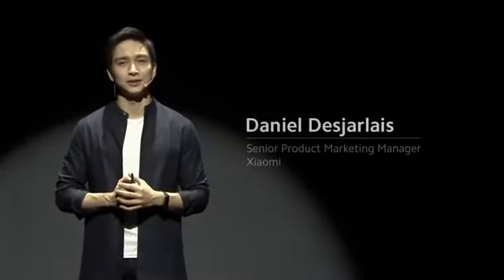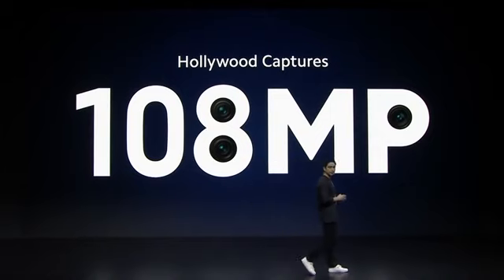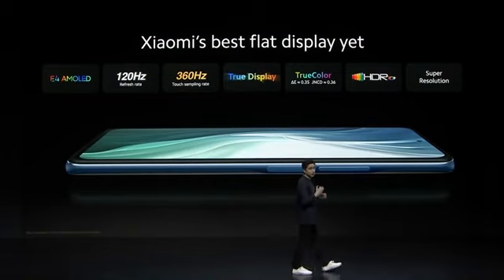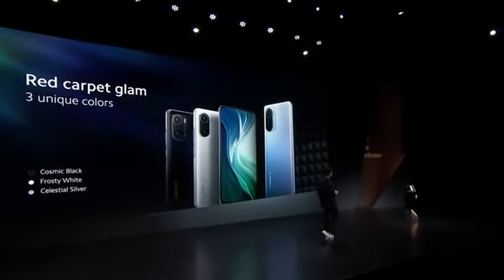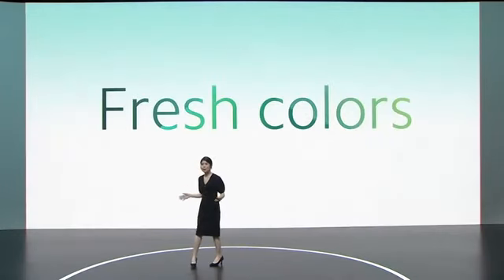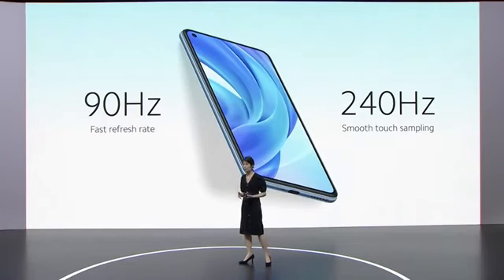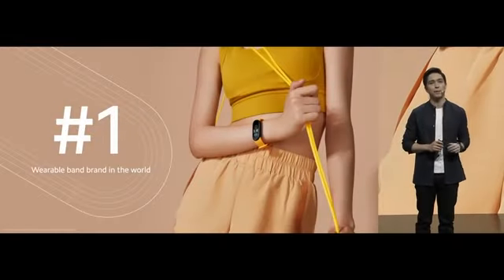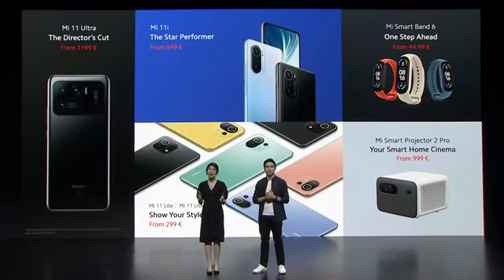redmi mobile Launching Event